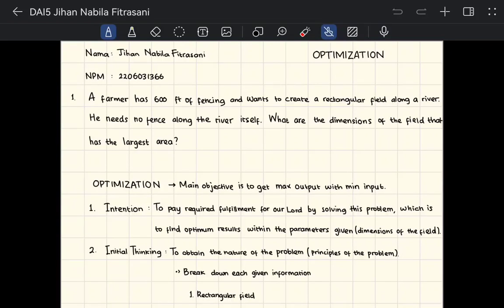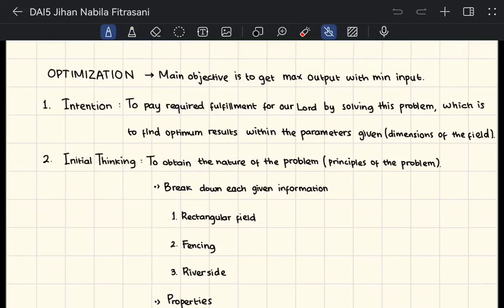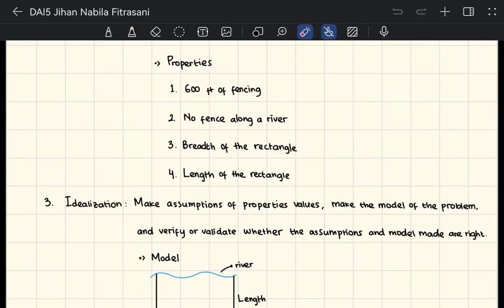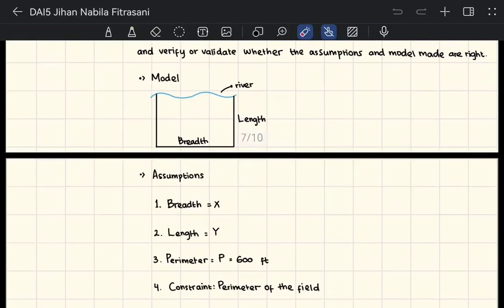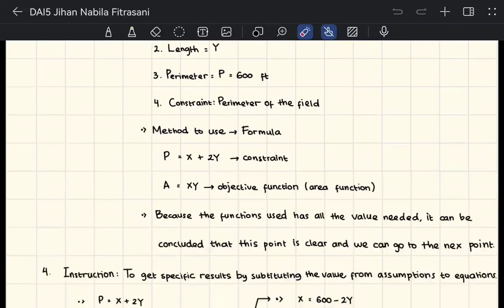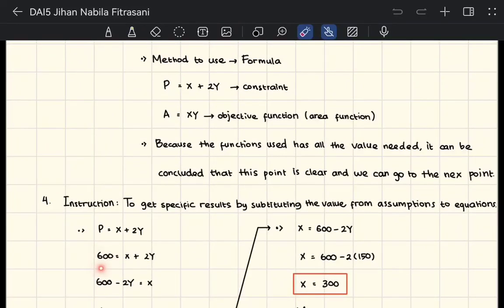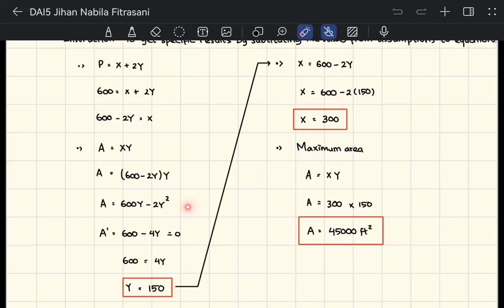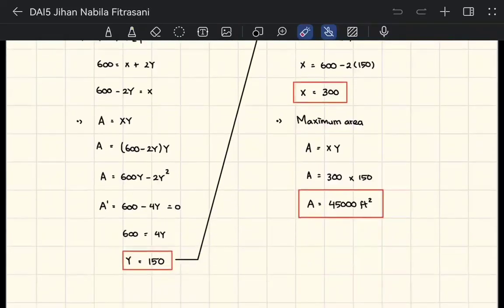[Eng] Final Task 3 - Optimization Problem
In this video, I'm going to explain about what Optimization is and give an example of optimization problem. I've explained what Optimization is in detail in my upoladed video:

For solving the problem, it is going to be solved through DAI 5 solving process.

Always stay conscious and remember the intention for solving this problem is for our Lord.